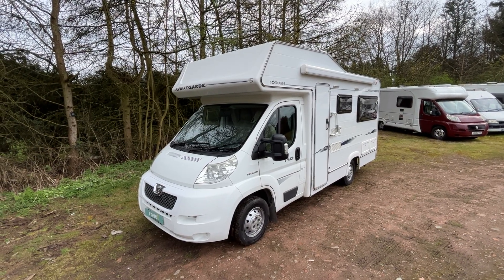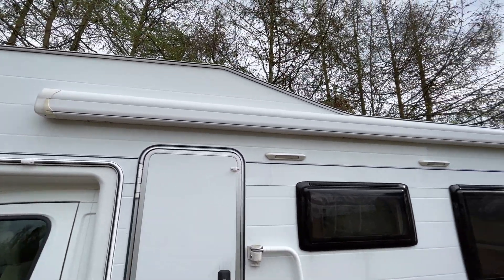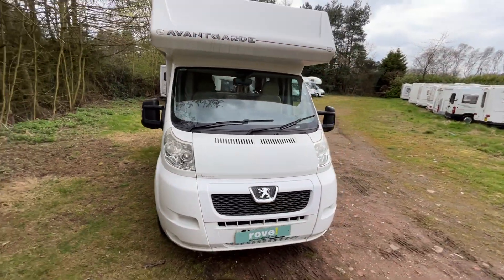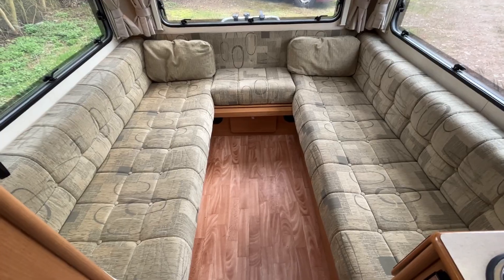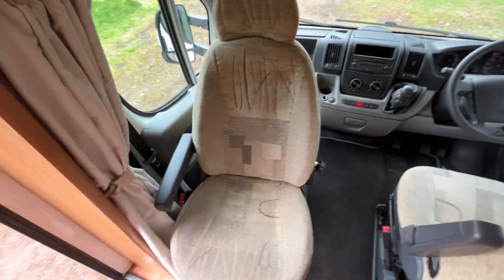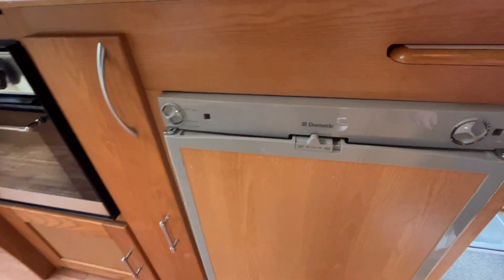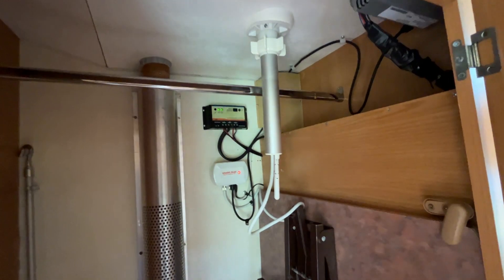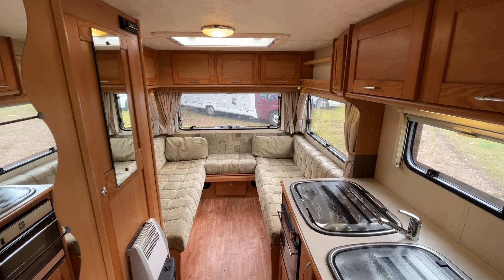Compass Avantgarde 140 u668